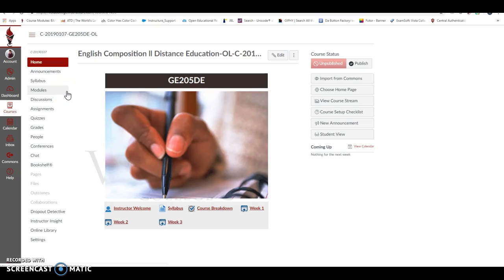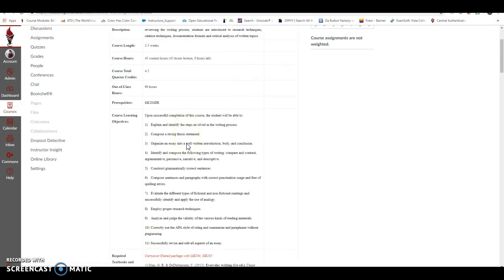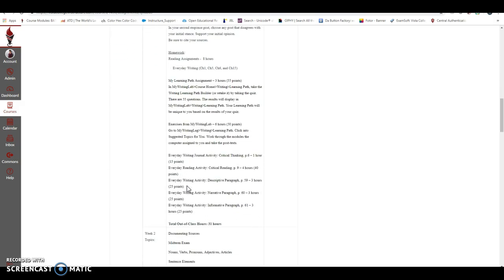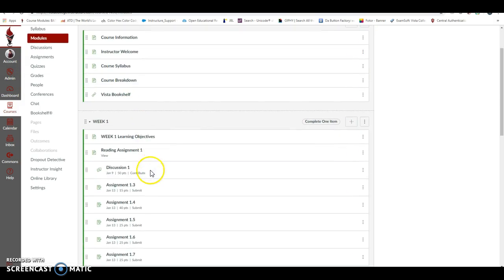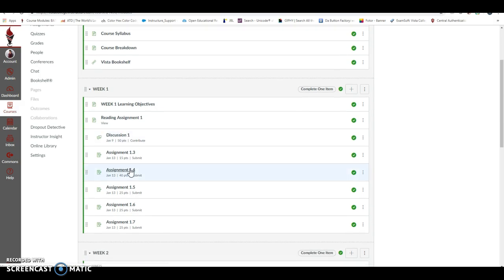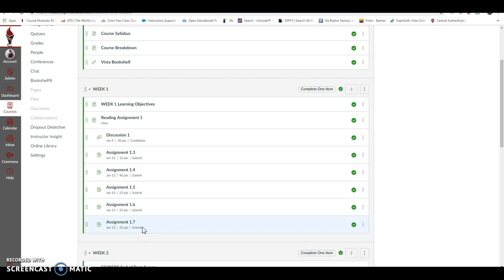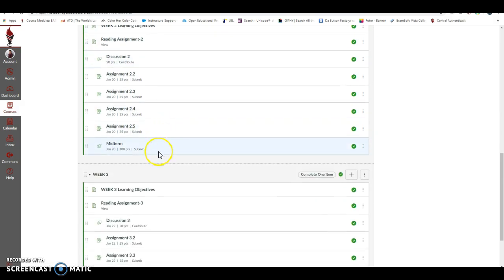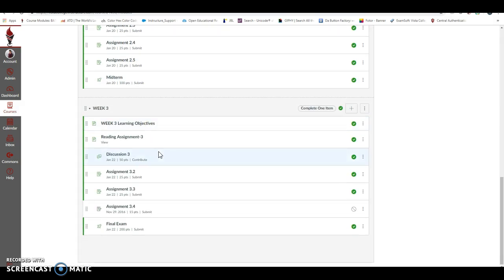Welcome to class!